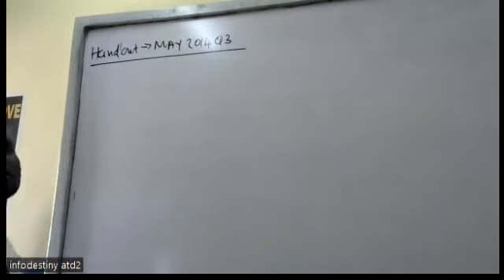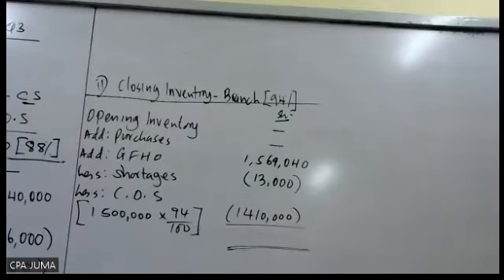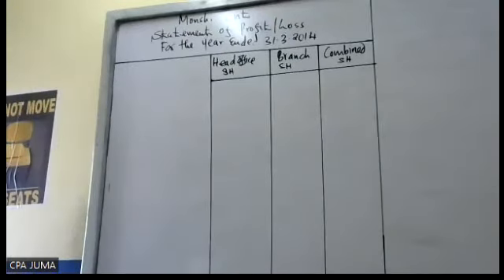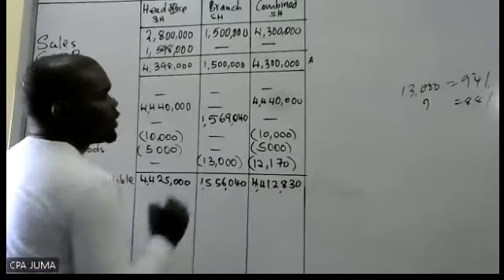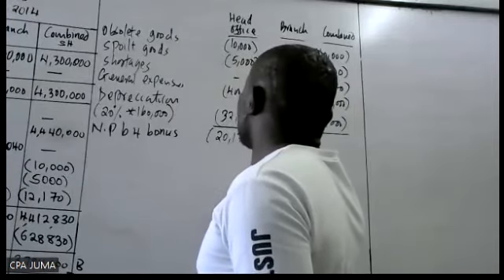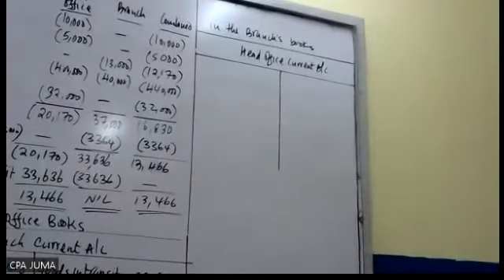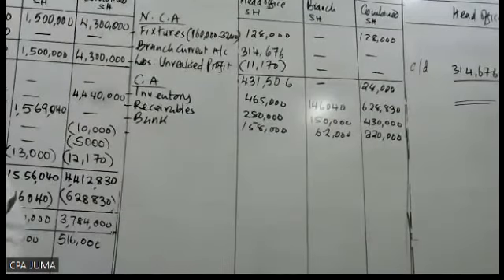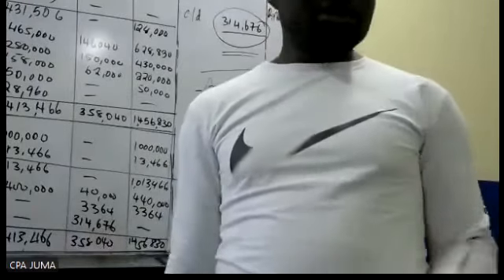INTERMEDIATE LEVEL 1 CPA BRANCH ACCOUNTS